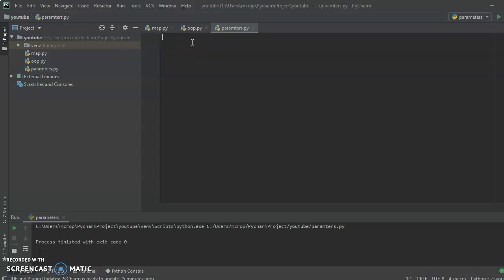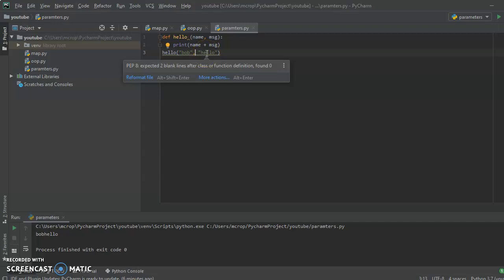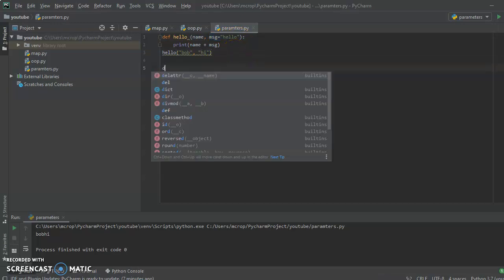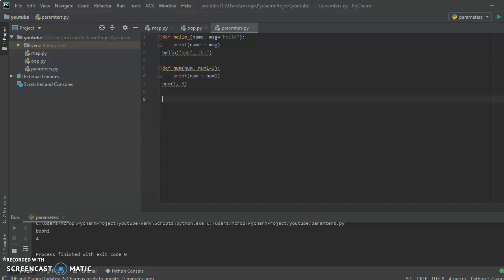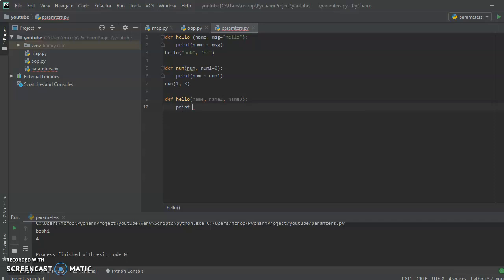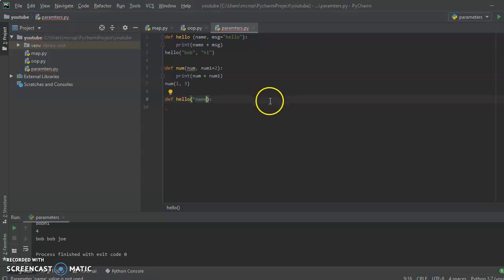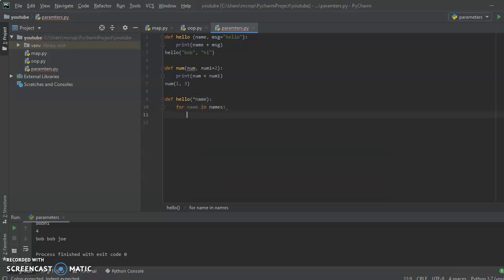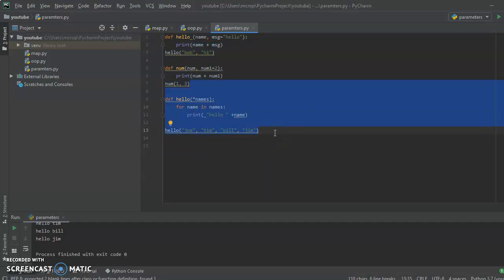Python:arbitary & default arguments